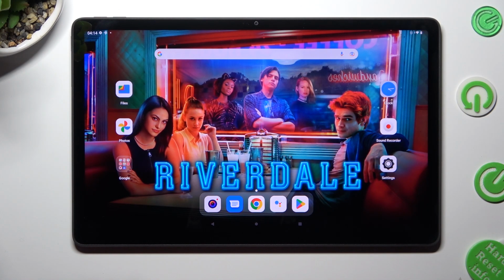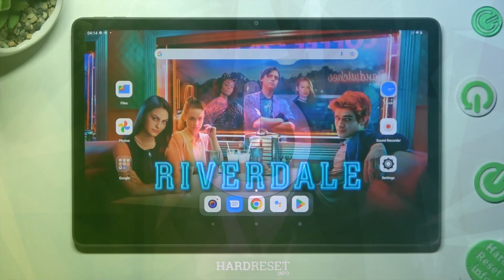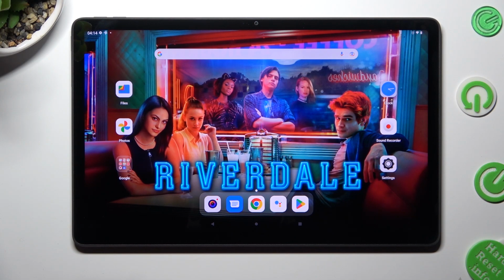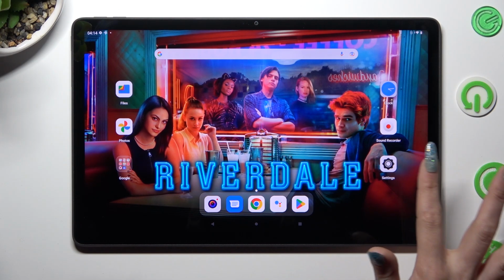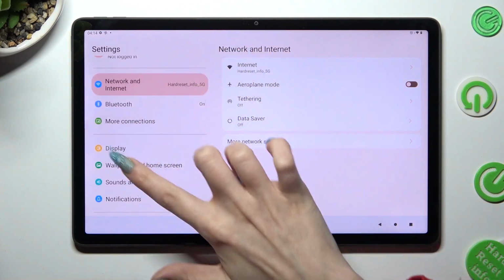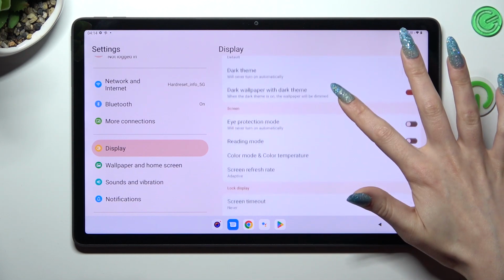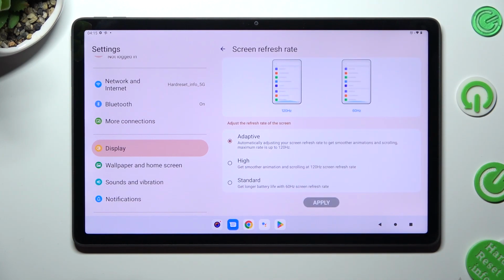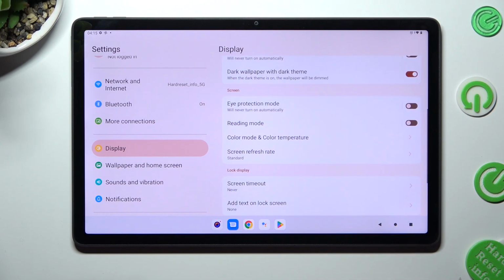How to Apply Different Refresh Rate in Lenovo Tab P11 Gen 2 – Access Motion Smoothness Settings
Click here if you want to read more about Lenovo Tab P11 Gen 2

 If you want to take control over Motion Smoothness in your Lenovo Tab P11 Gen 2, then we are here for you! By following today’s instructions, you’ll be able to find the settings section in which Refresh Rate can be altered. This way you’ll always know where to click to apply the best one for your tablet, remember that the higher one will drain your battery faster, so switching to the lower one when in need of a charger is a good way to go. So, without further ado, let’s begin!

How to Apply Different Refresh Rates in Lenovo Tab P11 Gen 2? How to Access Motion Smoothness Settings in Lenovo Tab P11 Gen 2? How to Change Screen Refresh Rate in Lenovo Tab P11 Gen 2?